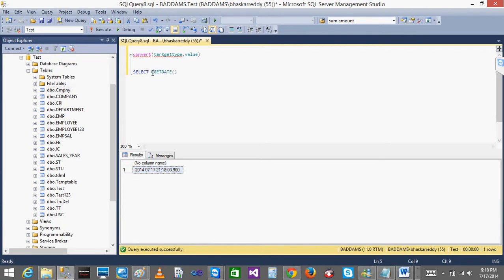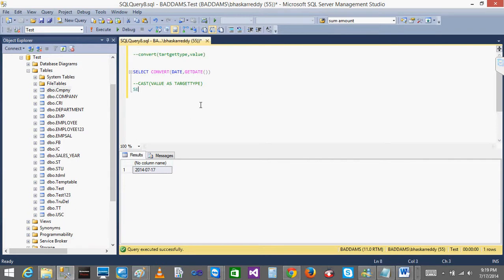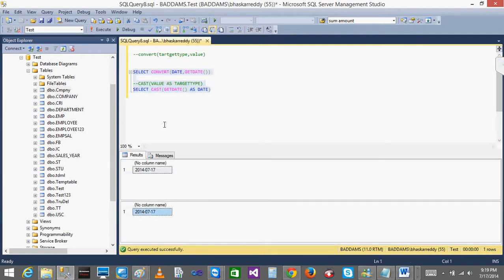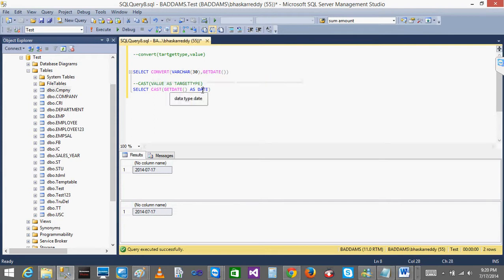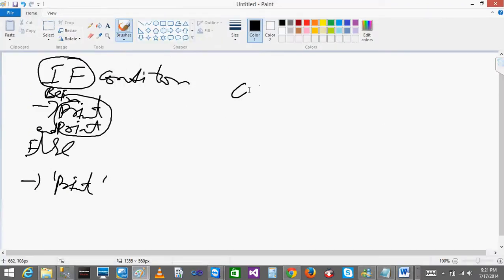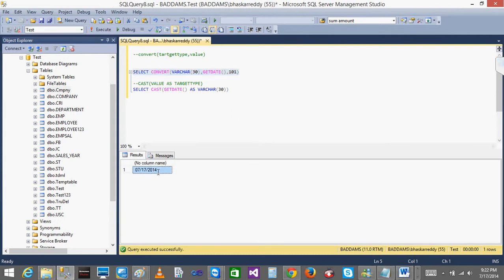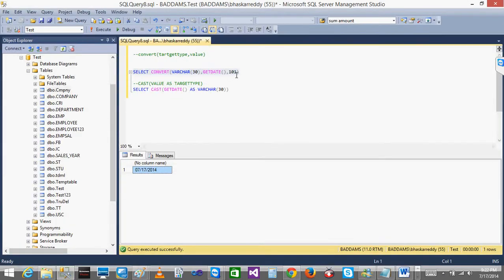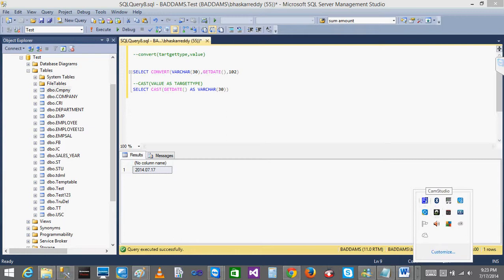TSQL 12 CAST CONVERT